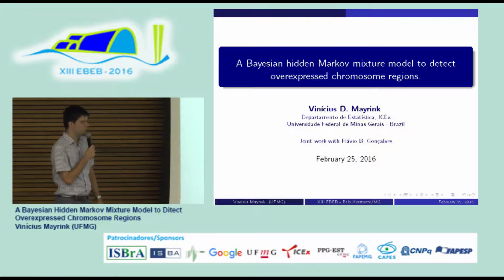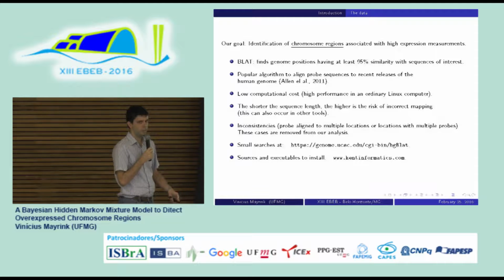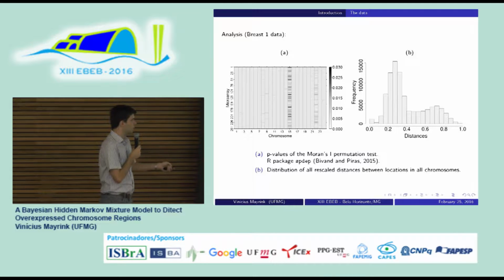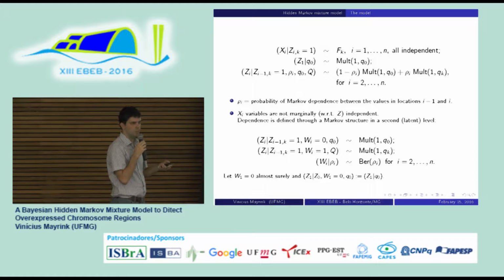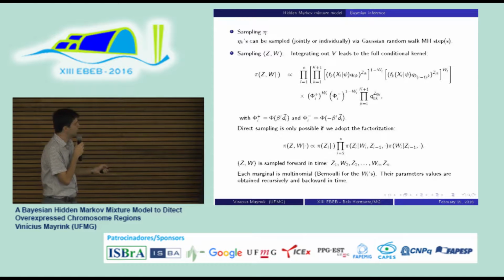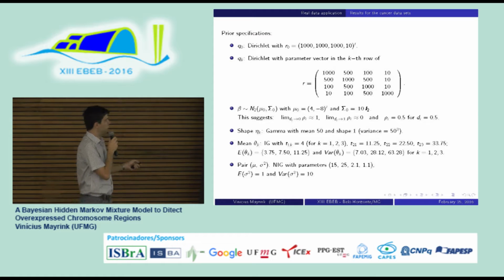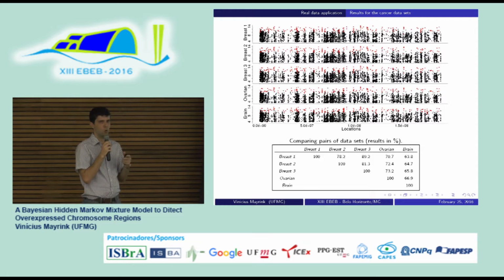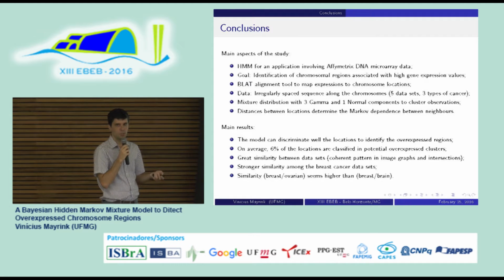EBEB 2016 - Vinícius Mayrink